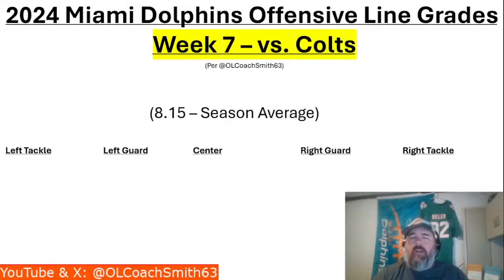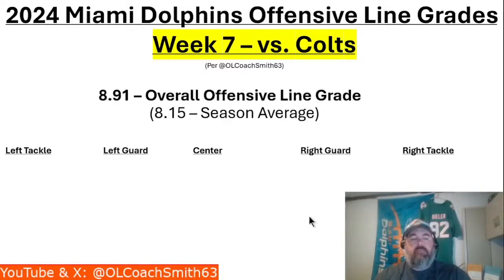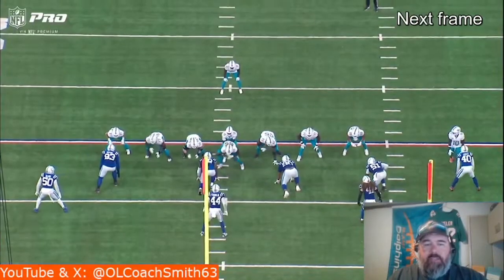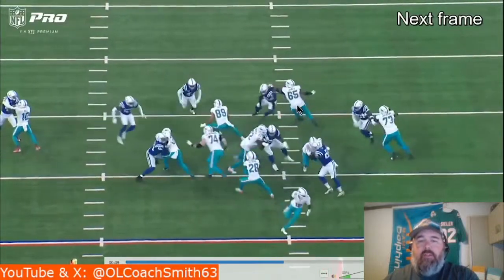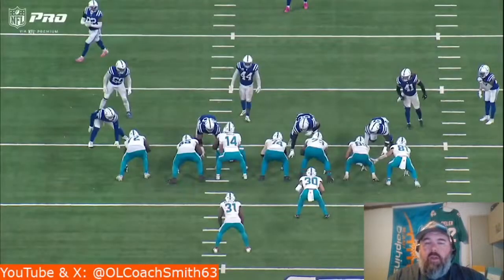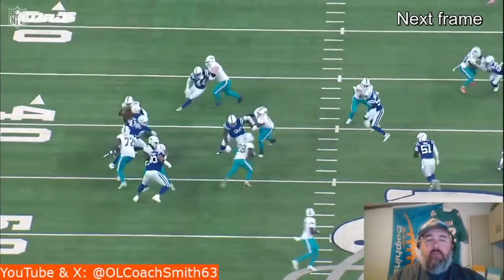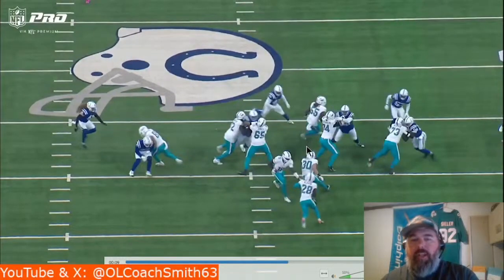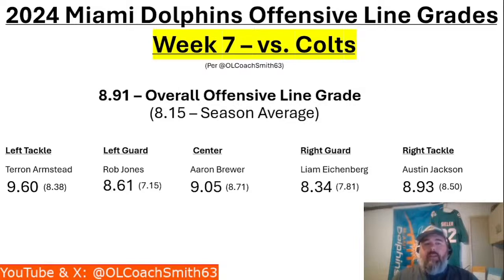Week 7 Dolphins Offensive Line Grades | All-22 Review | The Scouting Combine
5RSN's Eric Smith (@OLCoachSmith63) reviews the offensive line's performance and shares his grades on the Dolphins offensive linemen from their Week 7 matchup against the Indianapolis Colts.

If you want more exclusive Miami Dolphins content, join OnlyFins on Discord:   / discord

Sign up using the code FIVE to double initial deposit at PricePicks.com